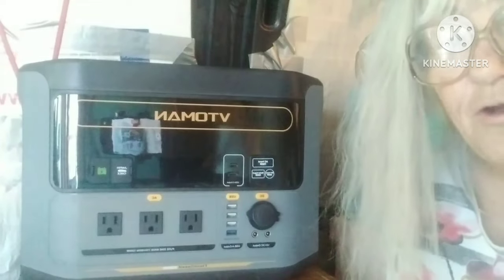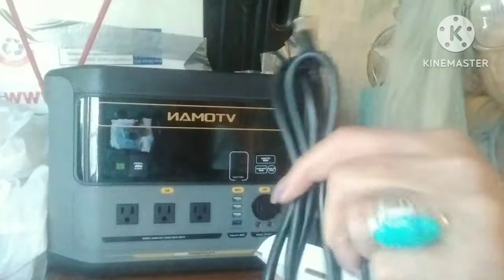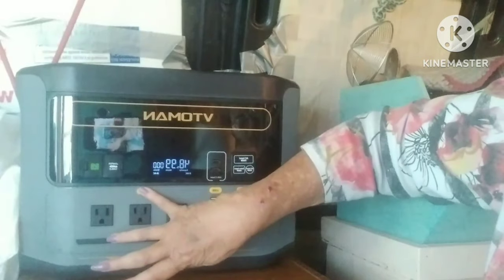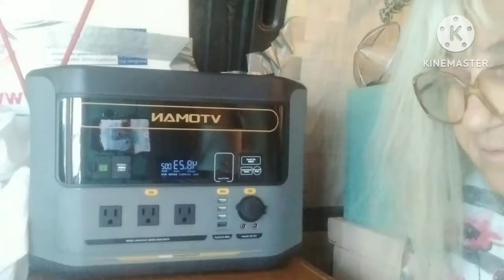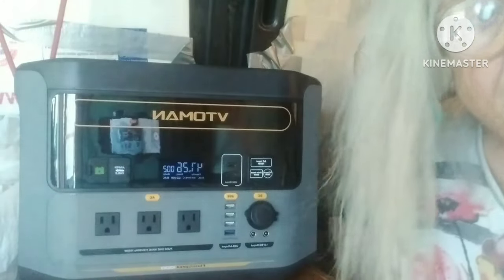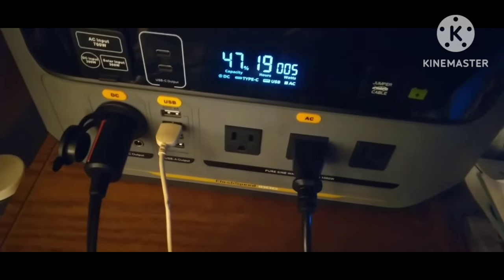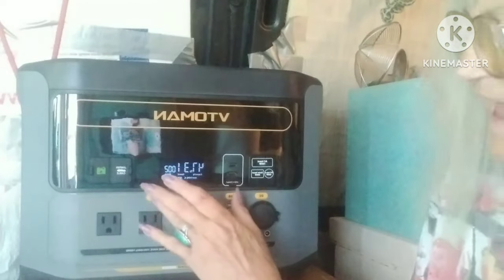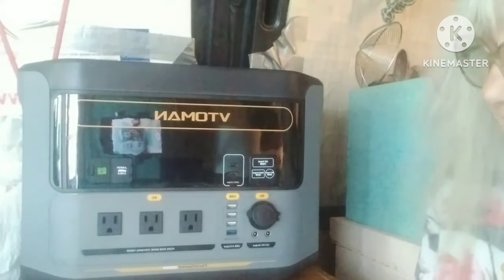Power outages can be deadly to our senior population due to Extreme heat or cold .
I am sold on solar. With the natural disasters and power outages solar can become critical to you. VTOMAN  is another option for you when you are looking to purchase this protection for your life. Yes protection from extreme heat and cold. Solar power stations are becoming increasingly necessary in our daily lives.

VTOMAN 1000 Flash ONLY:

Discount 50% + 3%

CODE: TDMK5D8C

Tension Rods

Windshield cover

French cleat hangers

CENOZ 150 PCS Canvas Snap Kit Tool, Metal Screws Snaps Marine Grade 3/8" Socket Stainless Steel Boat Canvas Snaps with 2 PCS Setting ...

12" Gas Cooktops, 2 Burner Drop-in Propane/Natural Gas Cooker, 12 Inch Stainless Steel Gas Stove Top Dual Fuel Easy to Clean (12Wx20L)

Alpicool G22 Portable Refrigerator 23 Quart Vehicle, Car, Truck, RV, Mini fridge freezer for Driving, Travel, Fishing, Outdoor -12/24...
KXLife Flexible Curtain Ceiling Track, Curved Ceiling

Track for Curtains, Hospital Curtain Track System, Room Divider Curtain Track(1...

slim line 1.25 gal water container

Chicken Brooder heater

Solar cables/connectors:

Coleman 1 burner stove

3 tier adjustable metal shelf

My wish list:

Any gift card such as Visa, Flying A gas cards, any kind of gas card. Something I can use for everyday living..
y
please mail them to my address below.

or super thanks .

 Lindy Moore
 1520 E. Covell Blvd. -Ste B5-345